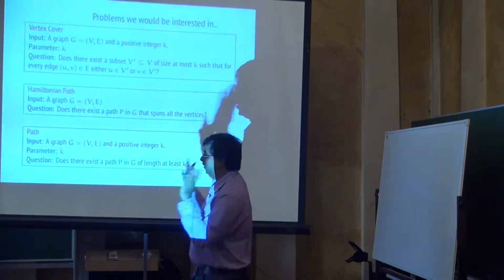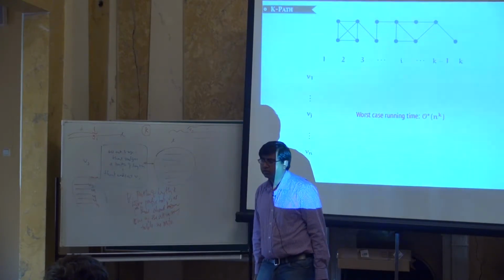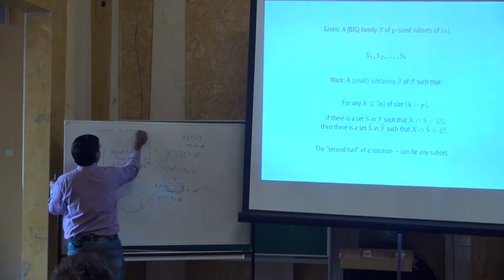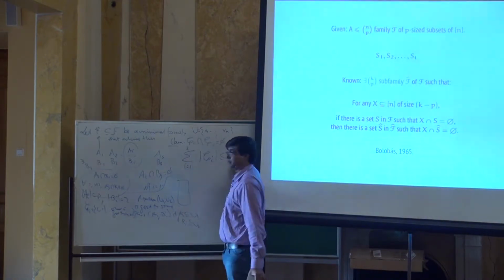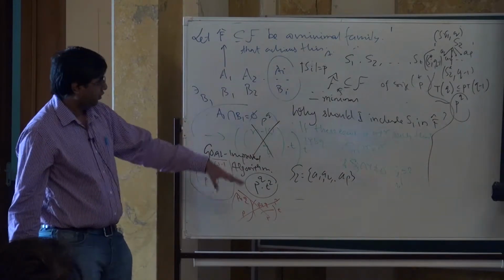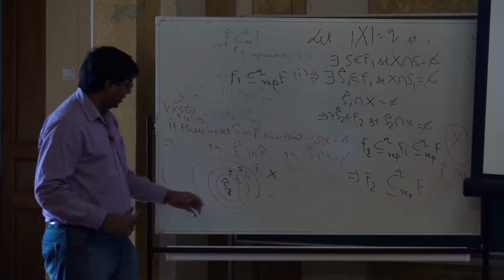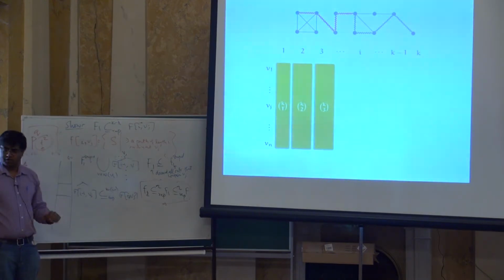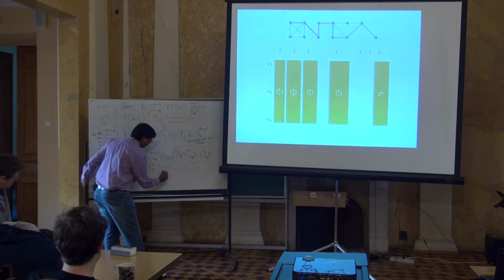Лекция 2 | Матроиды и параметризованные алгоритмы | Saketh Saurabh | Лекториум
Лекция 2 | Курс: Матроиды и параметризованные алгоритмы | Лектор: Saketh Saurabh | Организатор: Computer Science клуб при ПОМИ РАН